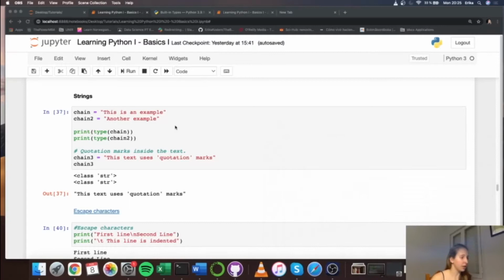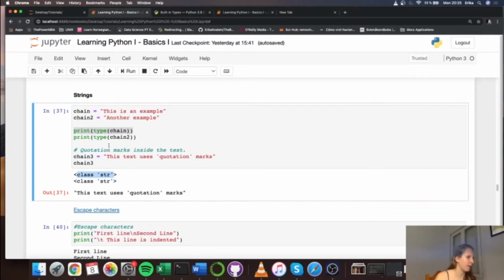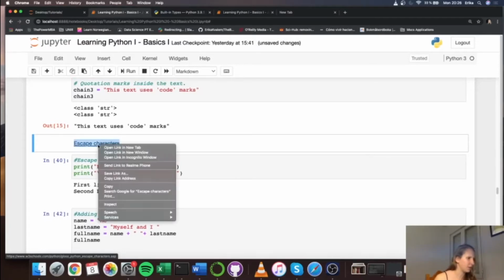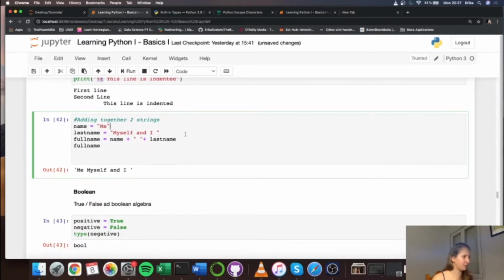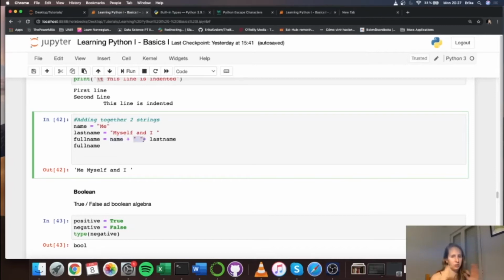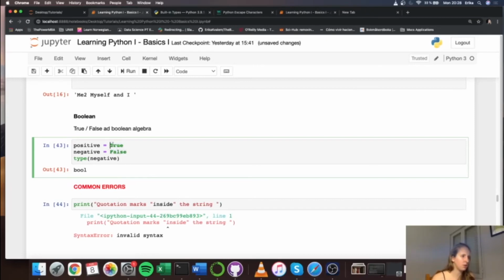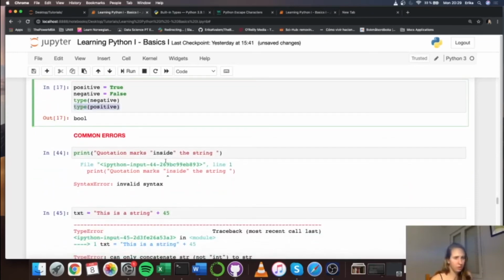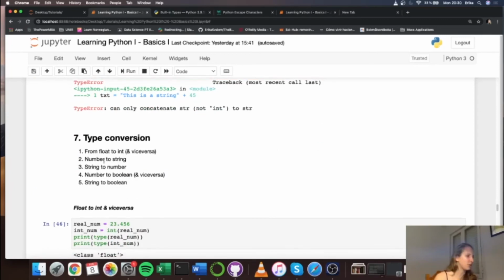Data Science #4 | Learning Python | Basics IV | Jupyter notebook | EKSProject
Hi everybody!
This is the fourth tutorial on Python.

Here is the link to my github repository.

Very active on instagram and Medium!